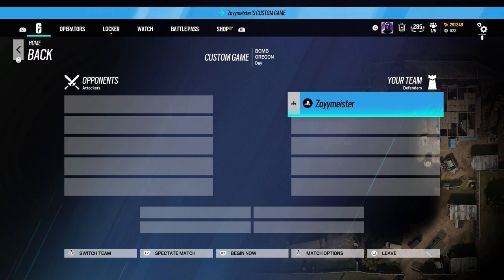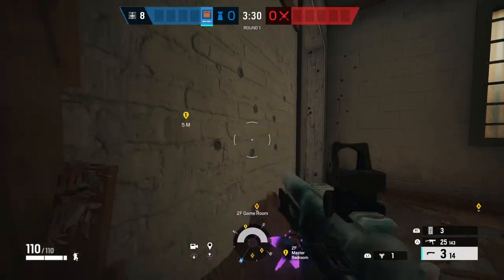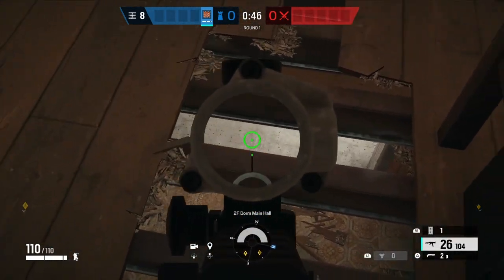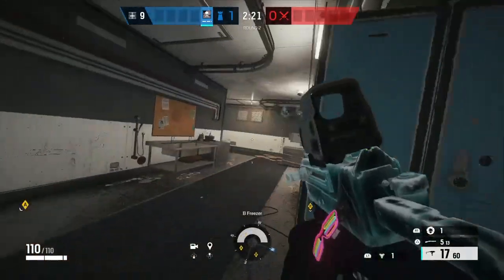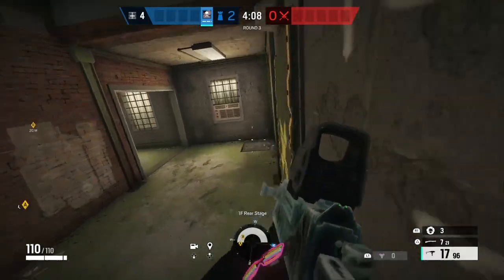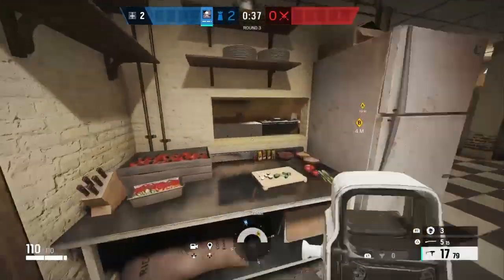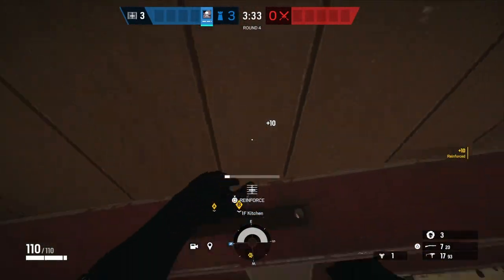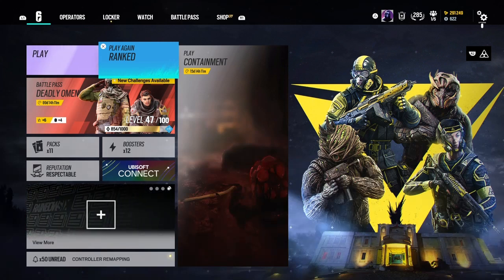Site Setup Saturday How To Setup And Defend Oregon in 2024 On Rainbow Six Siege